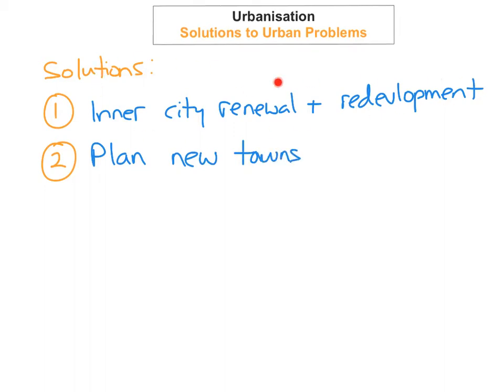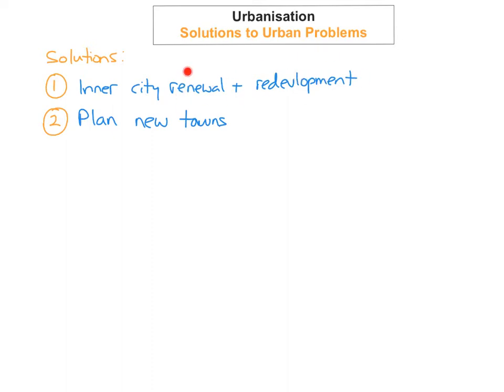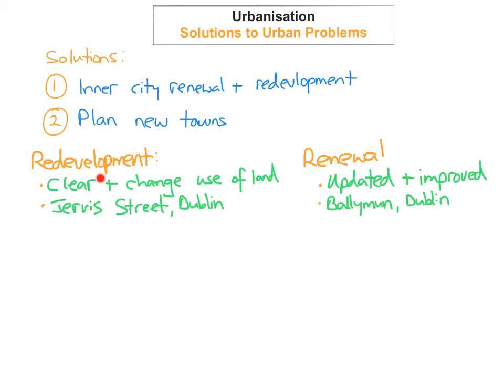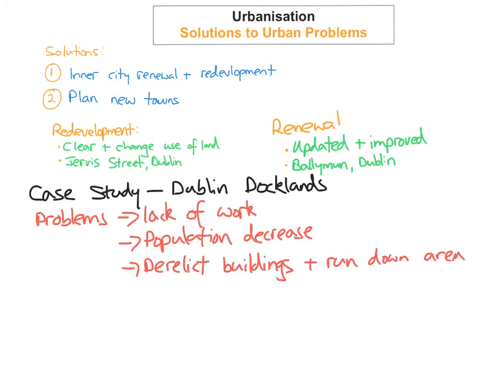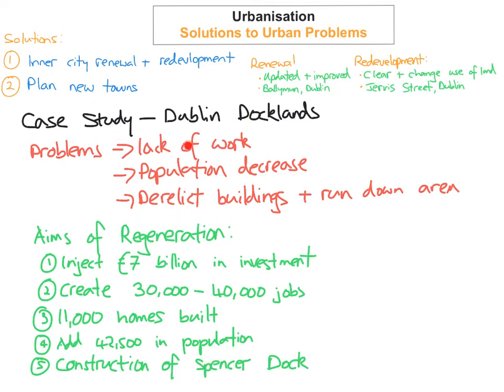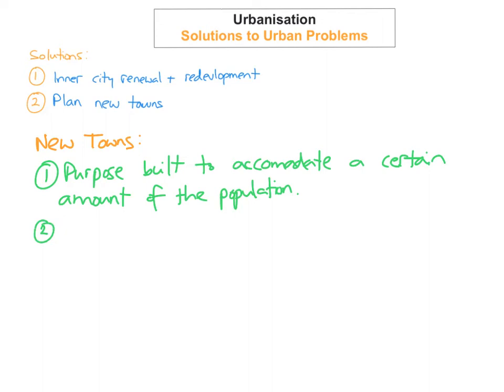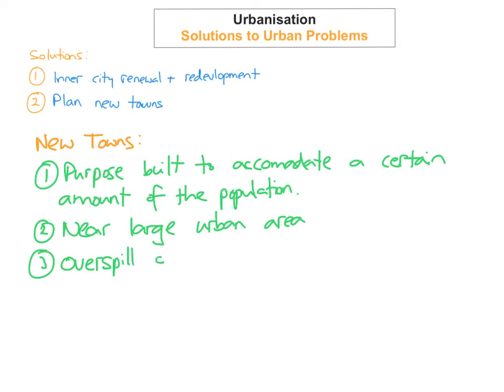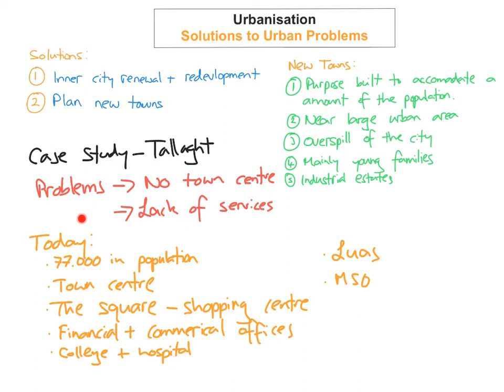Urbanisation - Urban Solutions (Part 8)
This video tutorial looks at solutions to urbanisations - we look at how the Government try to Renew and Redevelop areas in Dublin by looking at the case study of Dublin Docklands.  This tutorial also looks at the planning and development of New Towns and looks at the case study of Tallaght. ExamRevision is Ireland’s leading video tutorial website for students and teachers. ExamRevision provides high quality resources which are in line with the Junior Cycle and Leaving Certificate specifications. Our expert teachers have created video tutorials, Powerpoint presentations, notes/resource packs, an exam builder, self-correcting quizzes and much more to allow students to deepen their knowledge. ExamRevision provides instant feedback through our self-correcting quizzes which facilitate teachers in motivating and further developing their students' knowledge in a fun and collaborative environment. Teachers can assign video tutorials and quizzes as homework tasks and review student engagement through their progress tracker.